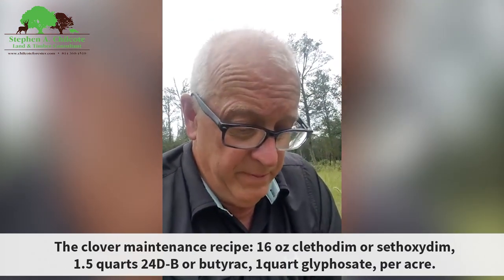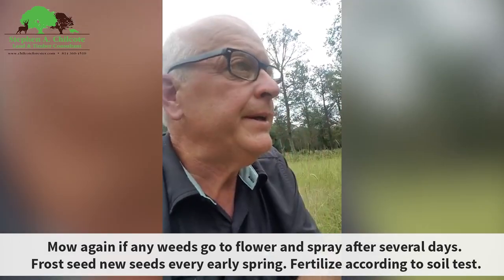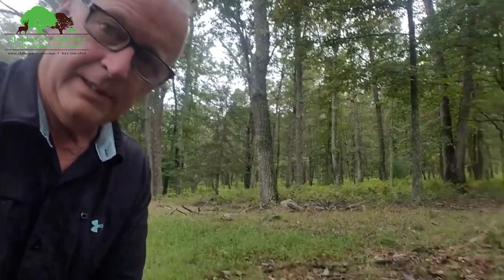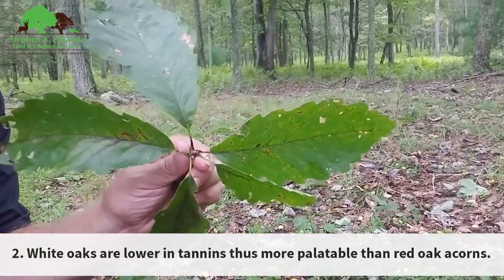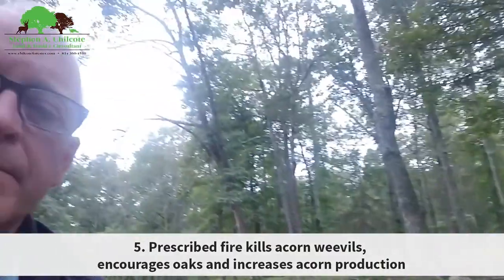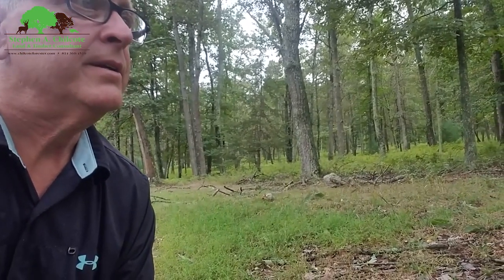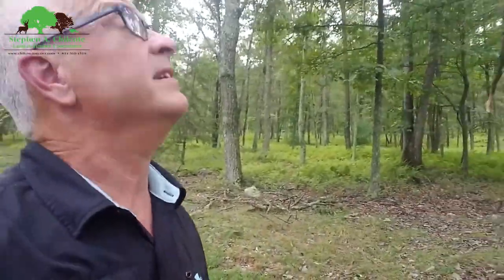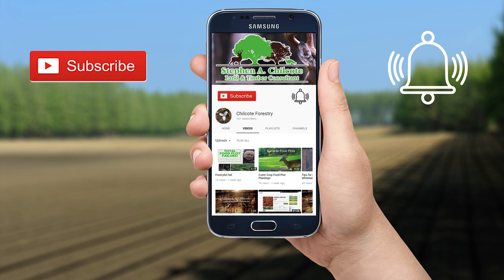How to Maintain a Clover Food Plot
This is how to ruin a good food plot and what to do to avoid it.  Also,  I found a good acorn producing tree